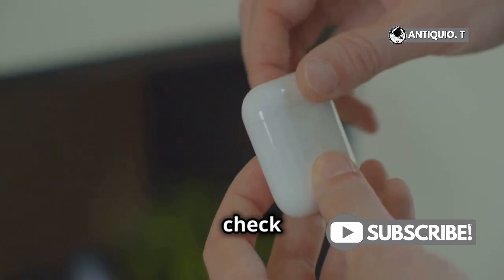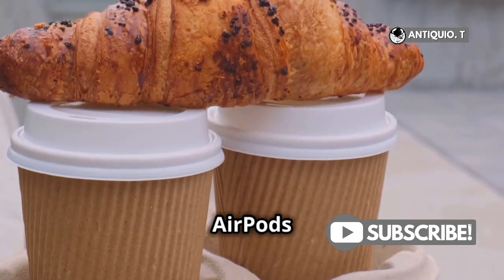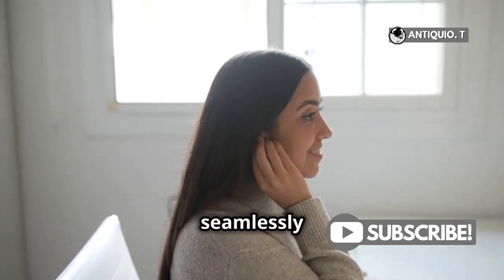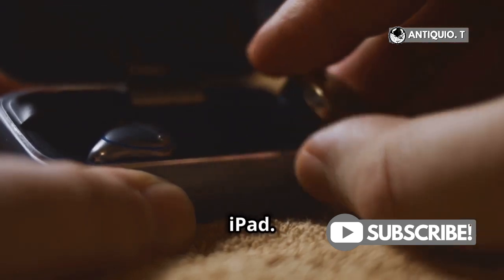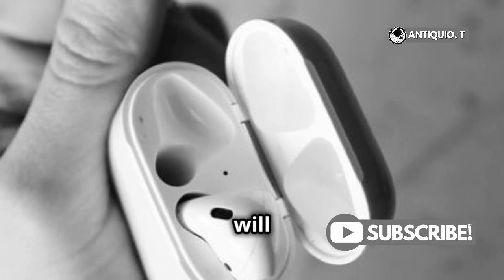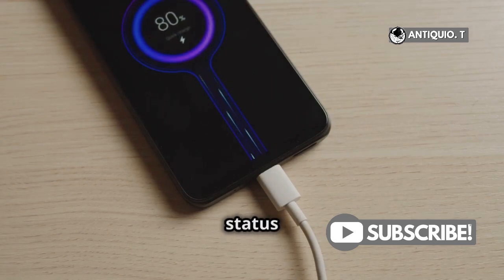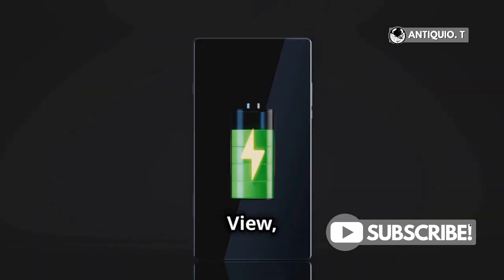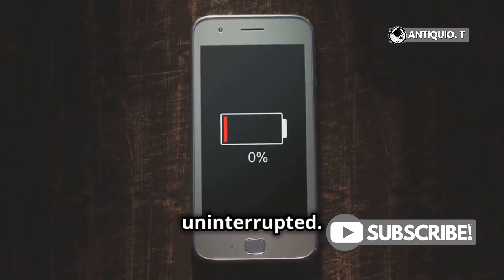How to Check AirPods 4 Battery Percentage?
Power your iPhone 16 with the Apple AirPods 4 Wireless Earbuds. Get the - $50 Dollar off deal before it sells out